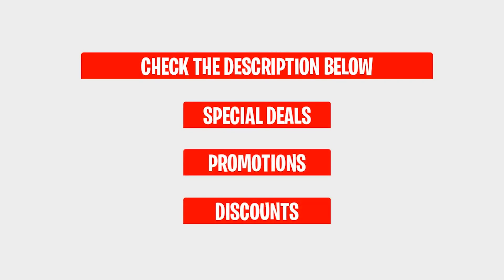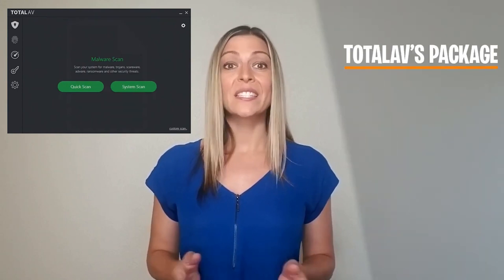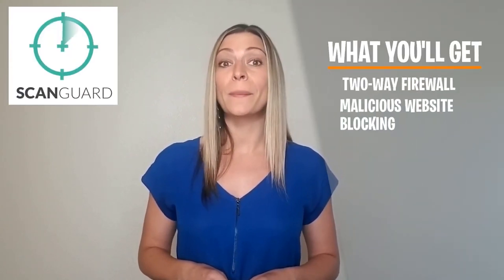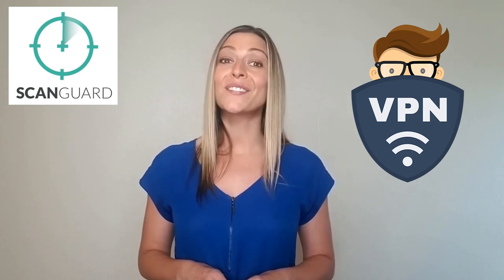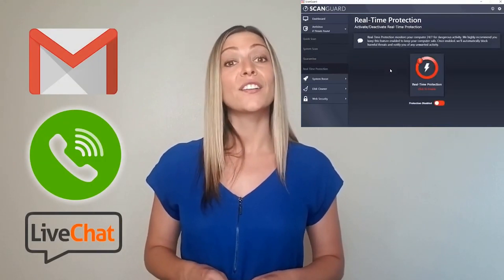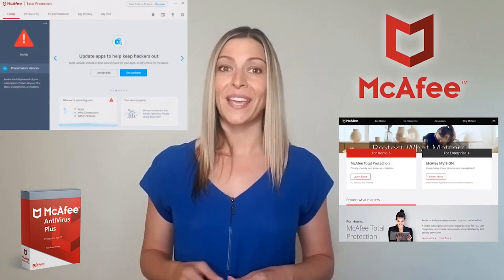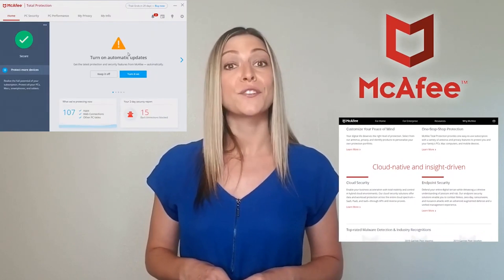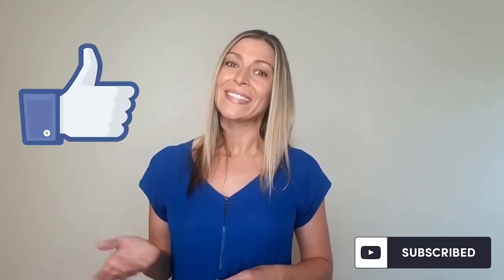The 3 BEST Antivirus Apps of 2023: FREE & PAID 🔥 TotalAV vs ScanGuard vs McAfee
👉 $24.95 per year for their Essentials package.

Transcript for  The 3 BEST Antivirus Apps of 2023: FREE & PAID 🔥 TotalAV vs ScanGuard vs McAfee:
 I'm giving you a summary overview of the top 3 best VPN Antivirus apps of 2023 so you can keep all your devices safe and secure. Each of them has their strengths so my goal is to help you decide which one might be best for you depending on your particular situation.
There are loads of antivirus apps on the market. We have researched the best, most reliable, and easy to use apps to keep you safe no matter what device you are using. We considered the following factors in making this list: security, ease of use, customer support & value for money.
In first place is TotalAV. It had a 100% virus detection rate with no false positives when tested by Virus Bulletin, a highly-respected UK-based certification authority. What’s more, Total AV’s antivirus detection engine is licensed from Avira, which has aced AV Test's most recent rounds of testing. Setting TotalAV up is quick and painless. Installation takes a little over a minute. Once that’s done, you register your account and the software automatically updates its definitions and runs your first scan.

TotalAV’s package is chock full of extra features. Some of the standouts include a VPN, an ad-blocker and a disk cleaner that searches for duplicate files and junk data that can slow down your device. You can reach TotalAV’s customer support via email, by phone or on live chat 24 hours a day. Its smooth performance and intuitive interface make it a joy to use. And with so many features bundled up in a single package — from top-notch antivirus capabilities to password management, privacy protection and more — this could easily become the only internet security software you’ll ever need. The great thing about TotalAV is that it is free to download and scan your device.

Second is ScanGuard. You’ll get a two-way firewall, malicious website blocking and identity protection alongside robust antivirus, anti-ransomware, anti-malware and anti-spyware protection. You’ll also get a whole load of other addons, including a secure password manager, several tools that’ll help you keep your device performing optimally and a free VPN. ScanGuards VPN feature is undoubtedly the star of the show. Not only will it give your online security and privacy a boost, but seeing as the typical annual fee for a third-party VPN can be quite steep, it’s also a money saver.
Installing, launching and getting to grips with ScanGuard is as easy as it gets. It’ll even scan your device automatically on startup, so you can set your mind at rest that you’re protected right from the get-go. ScanGuard offers round-the-clock priority support on all packages — a refreshing change from companies that only have it on their most expensive tiers. Whichever plan you pick, you’ll benefit from the same level of service. Support is available three ways: by email, over the phone and via live chat. ScanGuard is $24.95 per year for their Essentials package.
Finishing off our list is McAfee. It is an internet security powerhouse and needs no introduction. Its antivirus packages have won multiple awards, including best-in-class mentions from AV-Test and AV-Comparatives and a silver InfoSecurity Global Excellence Award. In the most recent independent testing run by AV-Test, McAfee scored 100% — above the industry average of 99.6% — both when it comes to protection against known malware and zero-day attacks. McAfee is one of the most feature-rich antivirus software programs around, even on the entry-level package. Antivirus Plus comes with a suite of premium features, including a firewall, a network manager that allows you to control which devices can connect to your WiFi network and a document shredder that makes sure any documents you delete don’t leave traces on your system. To be fair, the overall user experience could do with some improvement. But, given the impressive performance and value on offer, this is far from being a deal-breaker. McAfee’s best package is their 2-year plan for $59.99 which covers you for 10 devices and works out at $29.99 per year which is excellent value.So there you have it. Those are our best antivirus picks for 2022. TotalAV takes the crown and ScanGuard and McAfee are high-quality alternatives.

Hope you enjoyed my Best Antivirus 2023 Apps Review. FREE & PAID. TotalAV vs ScanGuard vs McAfee video!

00:00 Intro
00:30 Things to consider in using the best antivirus
00:48 TotalAV review
01:55 Scanguard review
03:12 McAfee review
04:38 Access best deals just for you